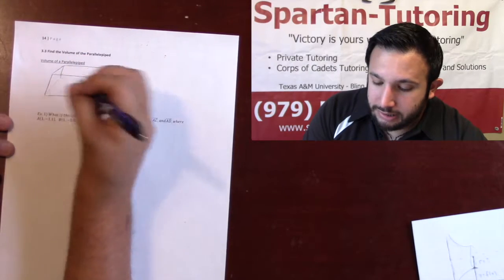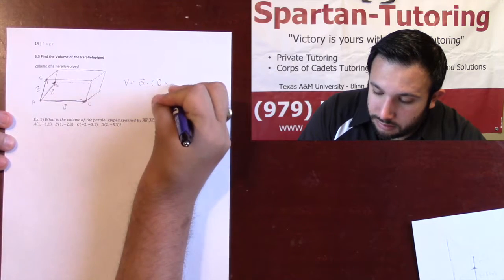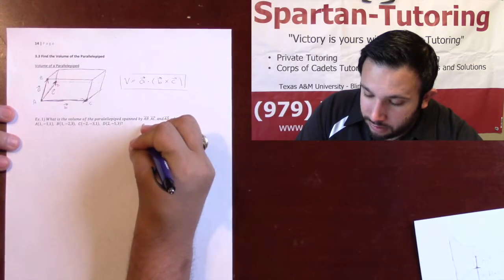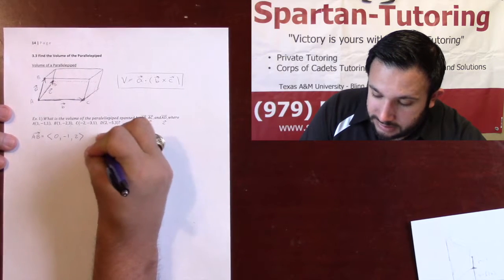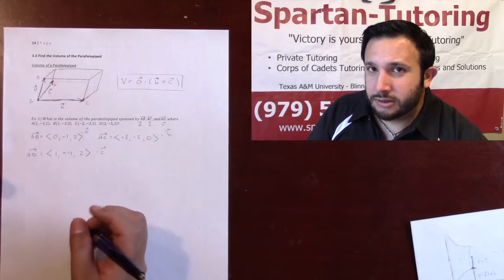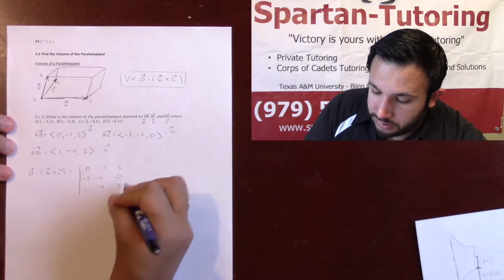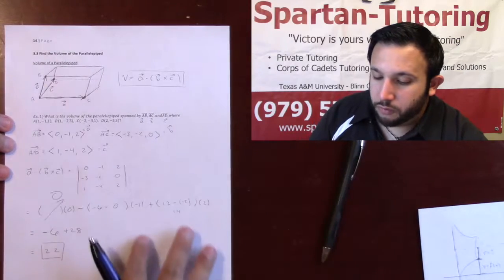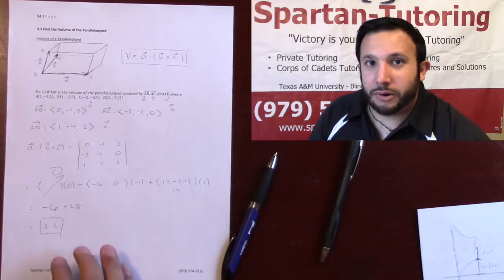Volume of a Parallelepiped